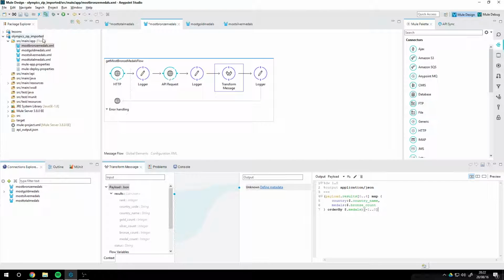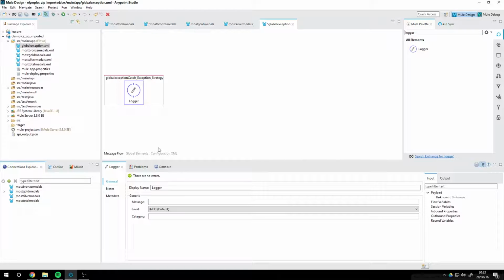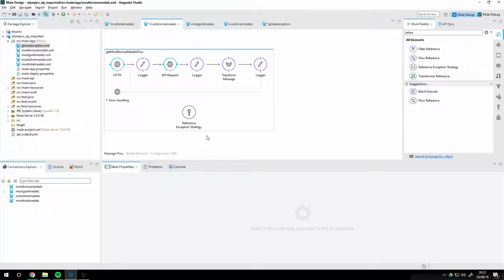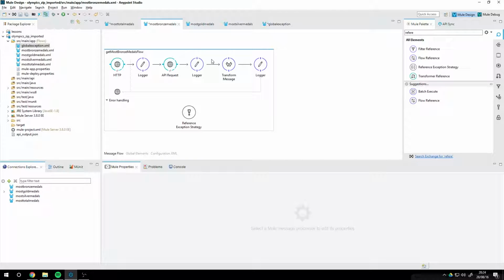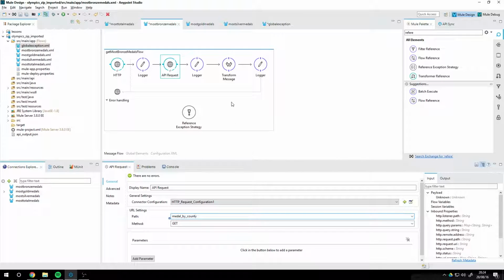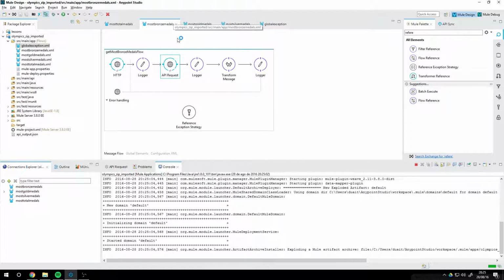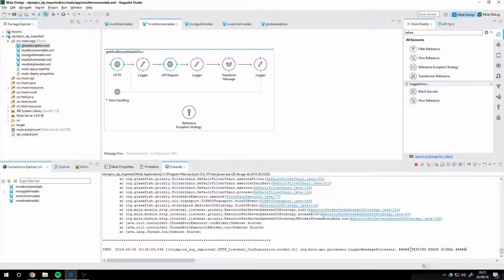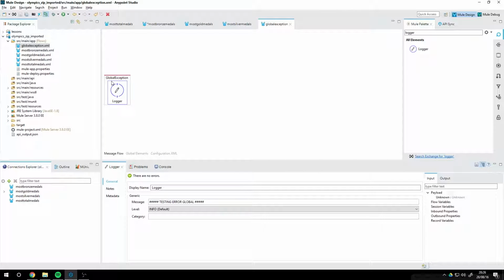More Dataweave and Error Strategies - Part 02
Hope you guys take something from that.